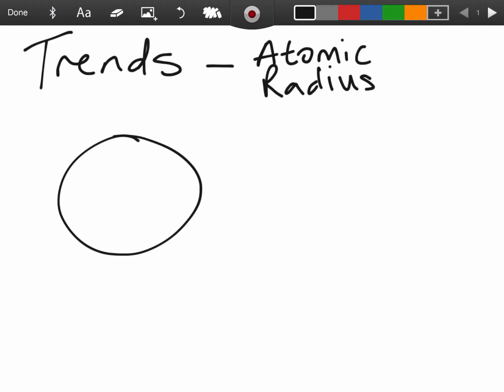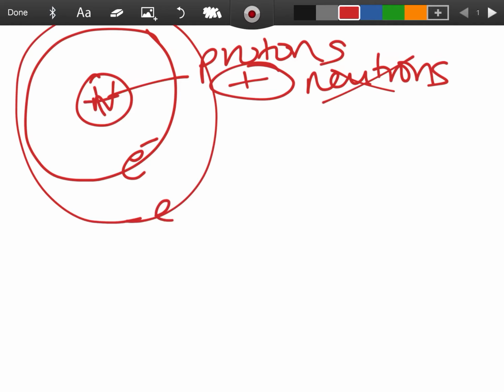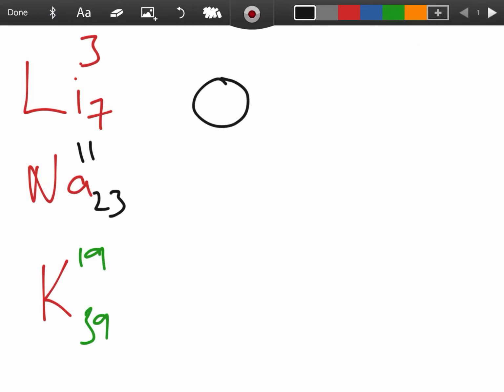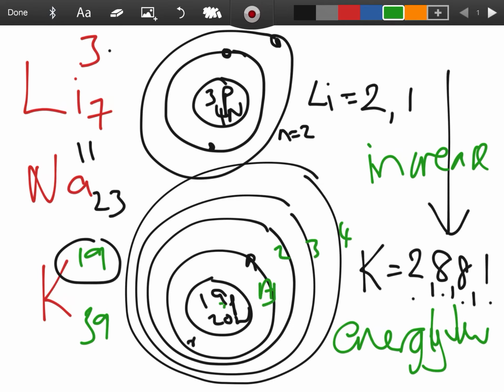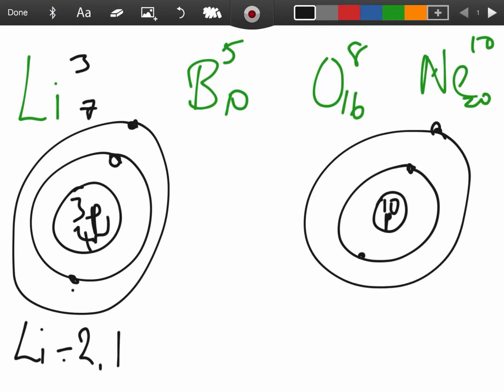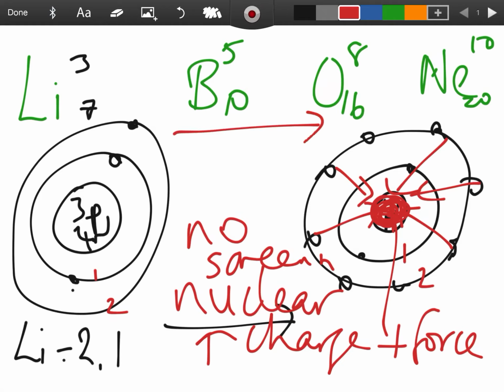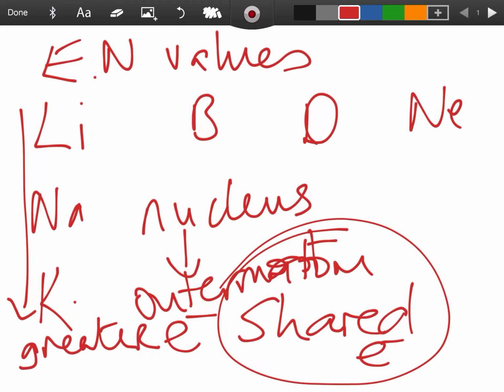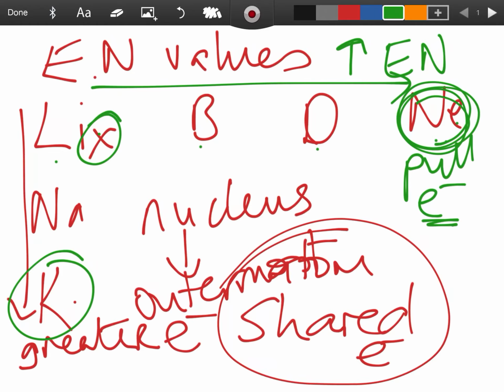Trends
Trends in atomic radius and electro negativity values in the periodic table